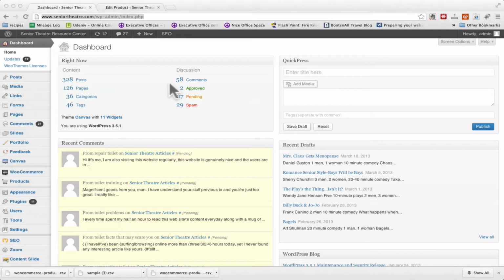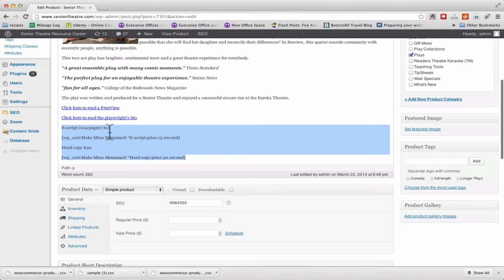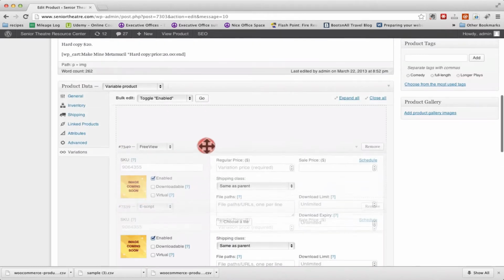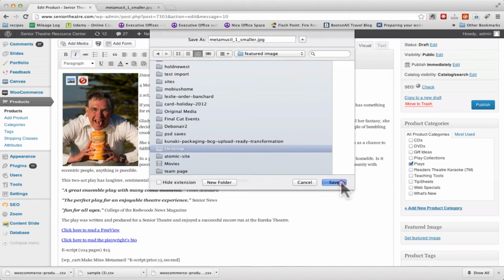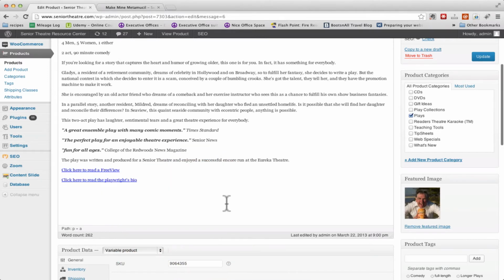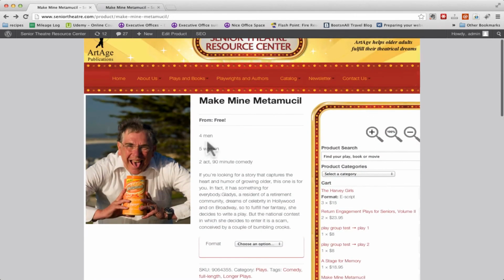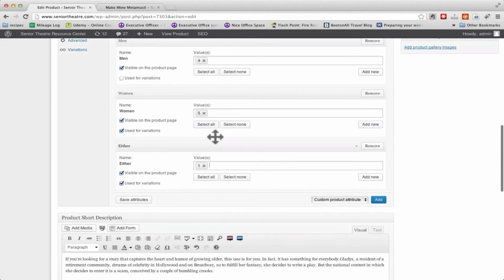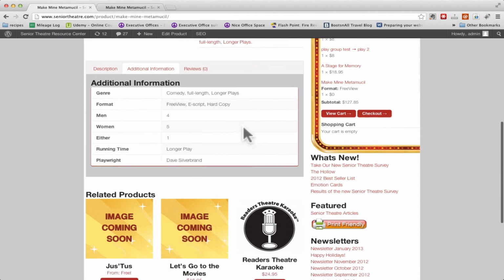SeniorTheatre-Tutorial-ProductUpdates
tutorial on how to set up pricing and add featured image to products